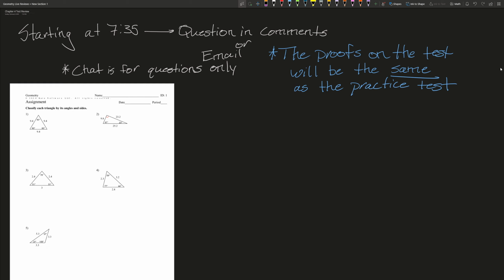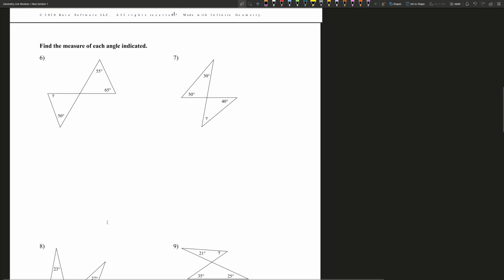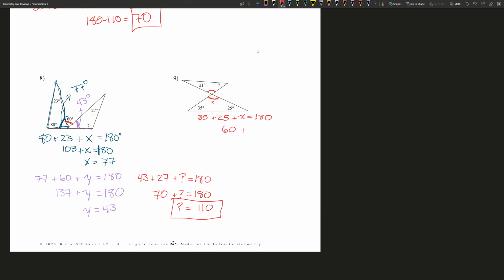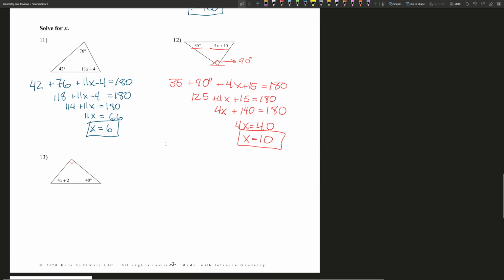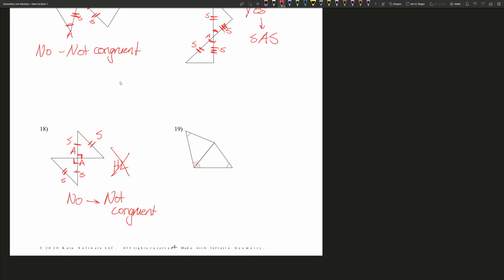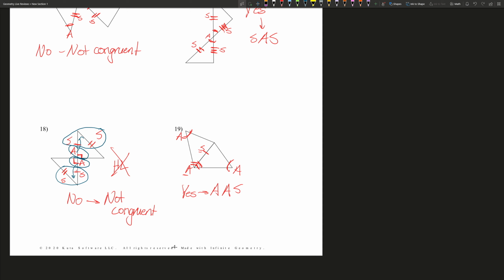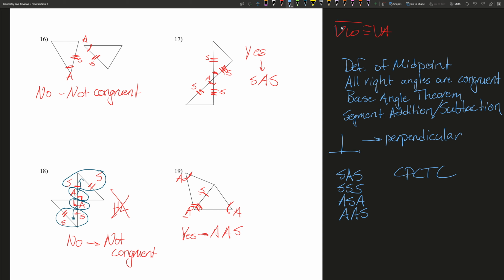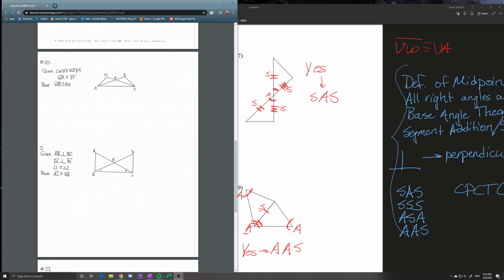Geometry - Chapter 4 Review